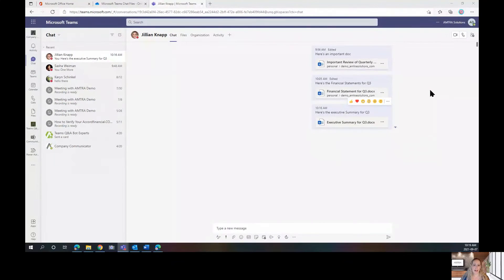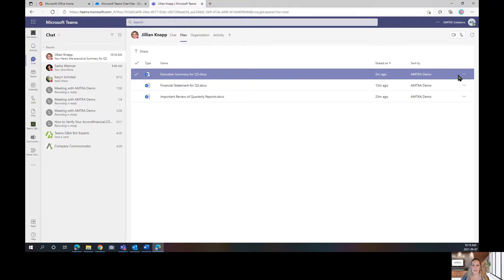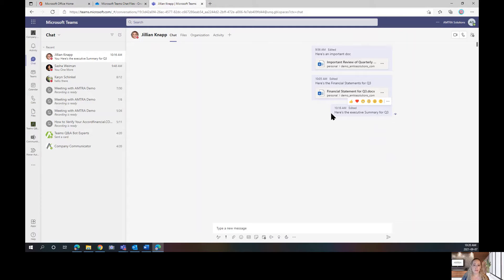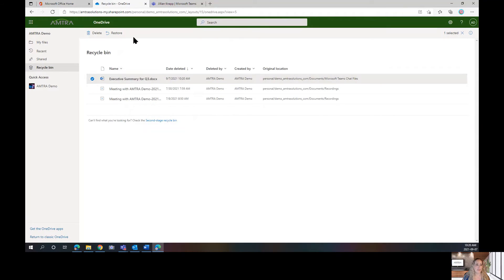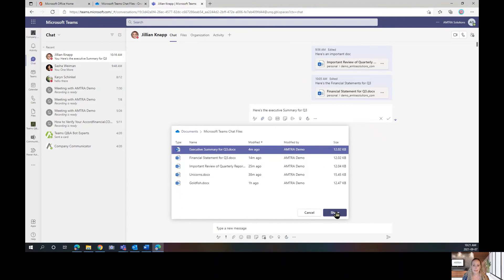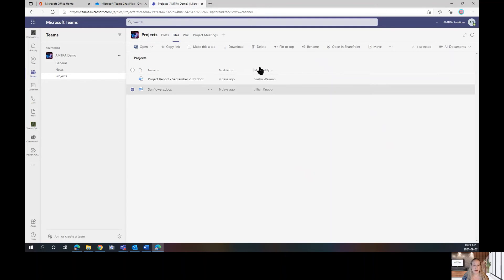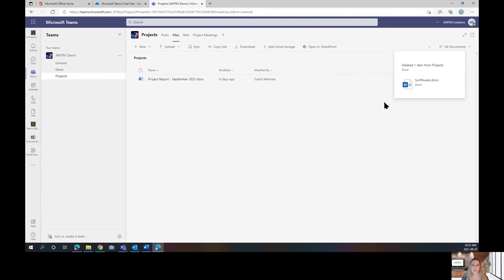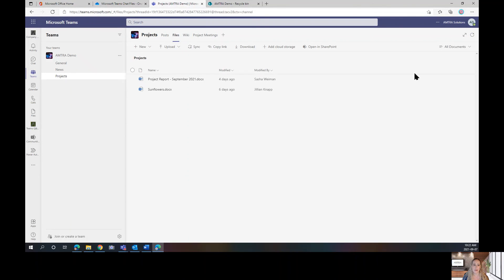Tech Tip - Deleting and Restoring Files in Teams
We've all experienced that moment of panic when we have deleted something by accident and need to get it back ASAP. Sometimes it's easy to restore the file ourselves, other times it requires a quick call to our IT department for guidance.

In today's Tech Tip, Jill shows us how to properly delete files from chats and channels in Teams and how to restore items that may have been mistakenly deleted. The process is a little different than you may be used to, but just as easy.

This simple tip is going to be a lifesaver for you one day so make sure to check it out.